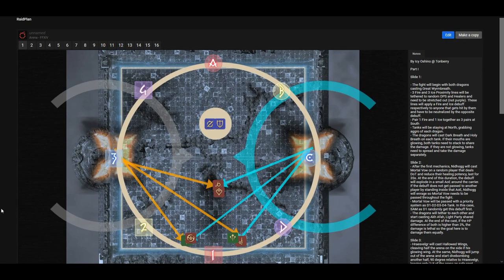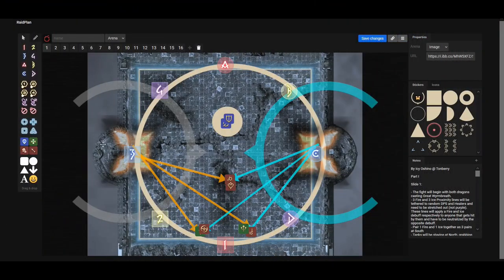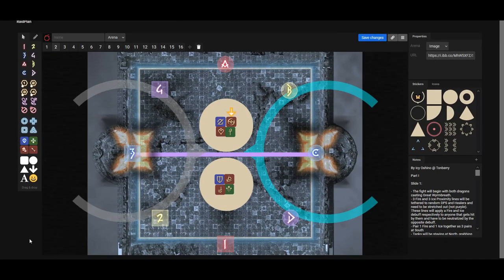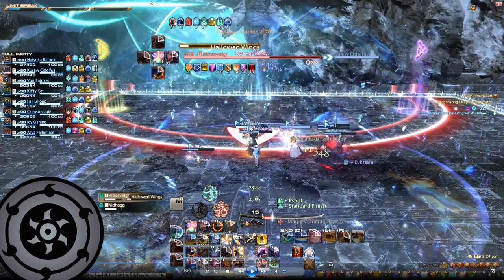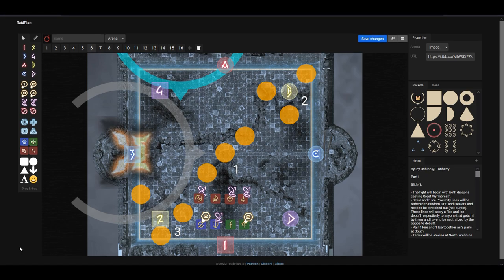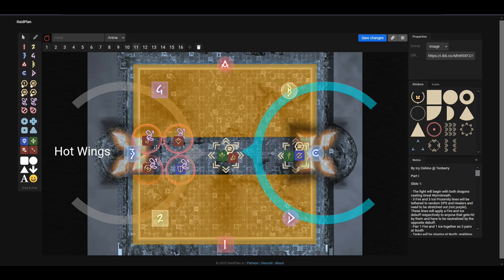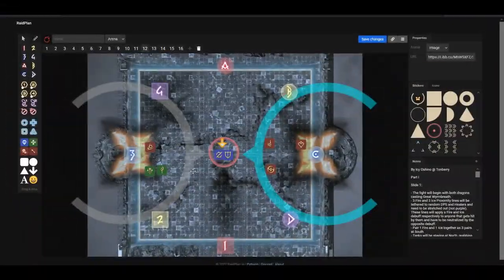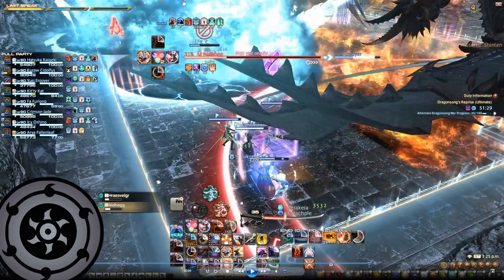FFXIV - Dragonsong's Reprise (Ultimate) DSR Guide | Phase 6 Double Dragons Nidhogg & Hraesvelgr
Use this macro to mark yourself if you get Entanged Pyre (white debuff) to make it easier to recognize during heavy movement and call out 1 & 2 for the no debuff players (don't forget angle bracket between the 1 and wait.25) :

/mk attack 1 wait. 25
/mk off 1

Timestamps:
00:00 Intro
00:10 Ice & Fire Tethers Explanation
01:28 Ice & Fire Tethers Video #1
01:46 Ice & Fire Tethers Video #2
01:56 Tank Buster Explanation
02:51 Tank Buster Video #1
03:18 Tank Buster Video #2
03:52 Mortal Vow Debuff
04:20 Akh Afah Explanation
05:08 Akh Afah Video
05:38 Hallowed Wings #1
06:58 Hallowed Wings Video #1
07:34 Hallowed Wings Video #2
08:20 1st Mortal Vow Pass
08:47 Wroth Flames Explanation
11:49 Wroth Flames Video #1
13:25 Wroth Flames Video #2
14:47 2nd Mortal Vow Pass
15:05 Hallowed Wings #2
15:52 Hallowed Wings #2 Video
16:26 3rd Mortal Vow Pass
16:37 2nd Ice & Fire Tethers Explanation
17:21 Cauterize Double Dives Explanation
18:05 4th Mortal Vow Pass & Enrage
18:28 2nd Tethers & Enrage Video